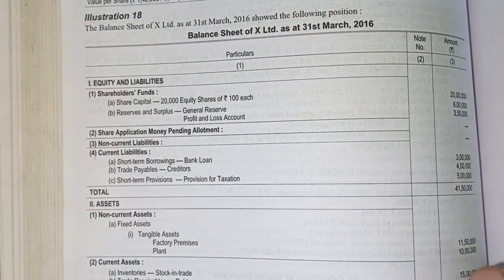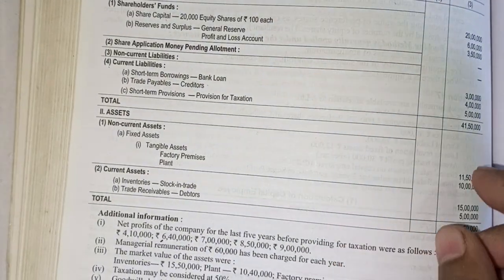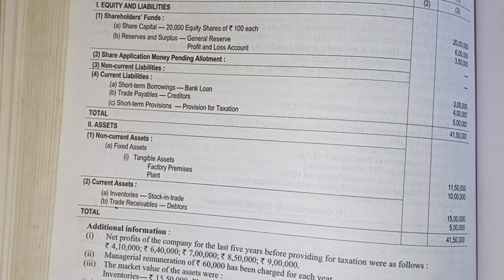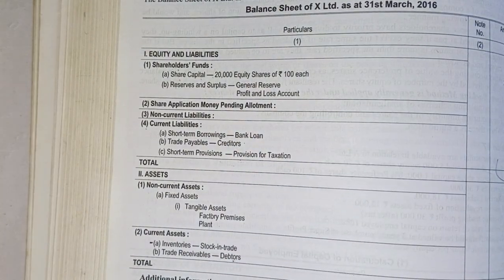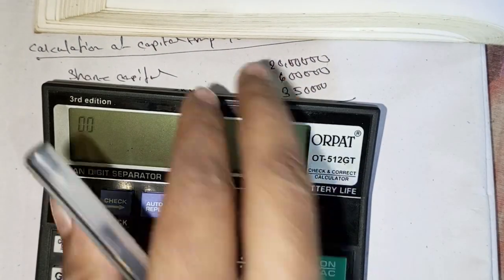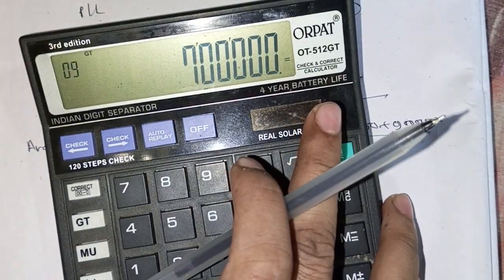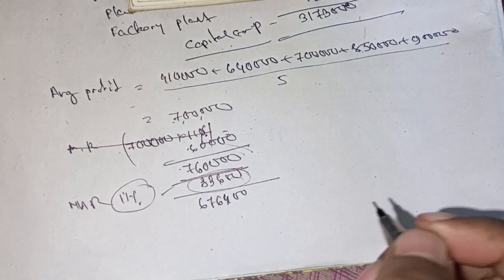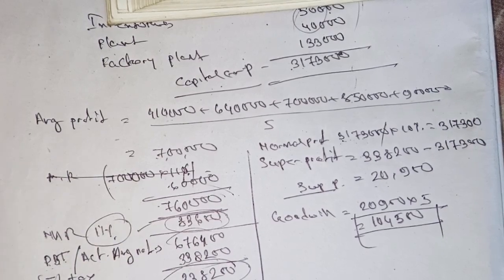Valuation of Good will | B. Com | (English)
In this video you will learn how to calculate good will, if you don't know how to calculate good will then go to our playlist and watch our first video of good will, there is basic details about good will.